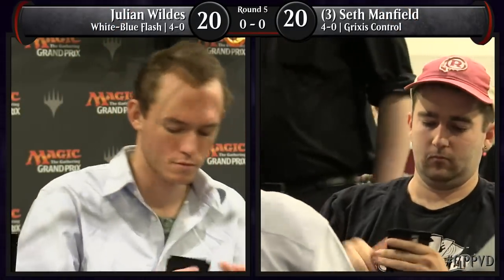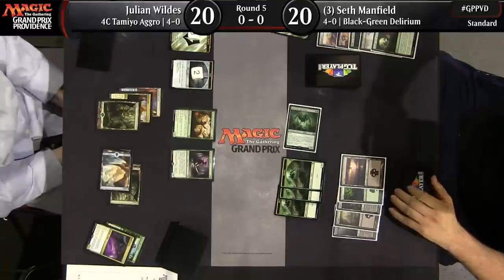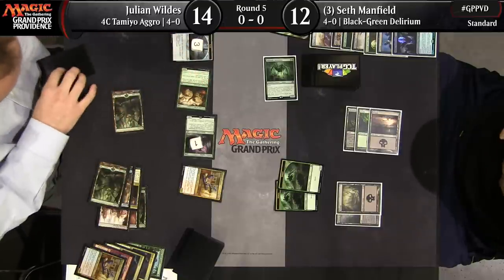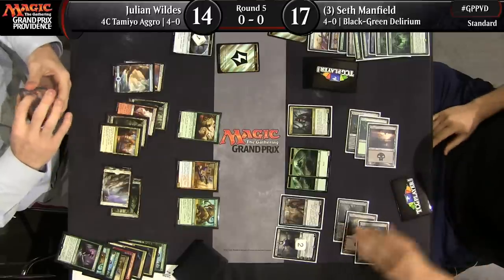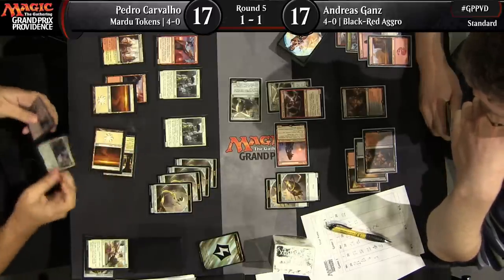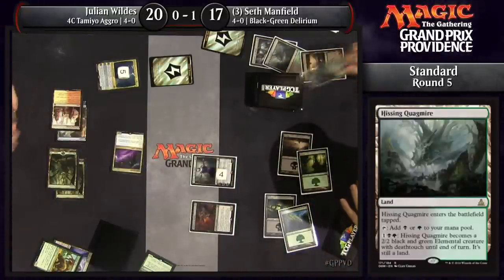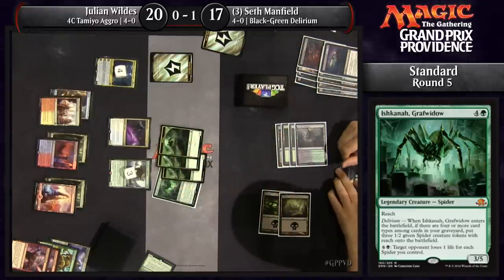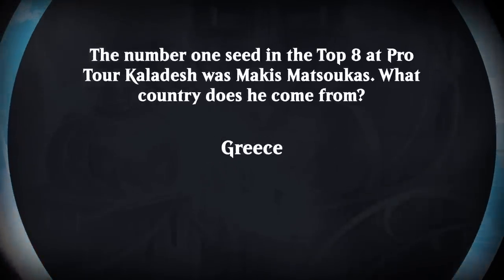Magic the Gathering Grand Prix Providence Rd 5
Standard

19 Wildes, Julian 12 Manfield, Seth 12
39 Carvalho, Pedro 12 Ganz, Andreas 12
60 Tiu, Oliver 12 Friedman, Ben 12
53 Mondello, Jake 12 Walker, Noah 12
Wildes - 4C Tamiyo Aggro
(3) Manfield Black-Green Delirium
Carvahlo - Mardu Tokens
Ganz - Black-Red Aggro
(16) Tiu - Jeskai Control
Friedman - Mardu Vehicles
Mondello - White-Blue Flash
Walker -
JULIAN WILDES
New Englander
friends with Thien Nguyen and etc.
4-0 with 4C Tamiyo Aggro
He started with the Aetherworks list, and said , I like the tamiyo but could be more creatures
SETH MANFIELD
PT Shaodws over Innistrad and Fate Reforged T8
Former WC
9 GP Top 8s - Most recent, Sydeny, and two wins in Costa Rica and New York